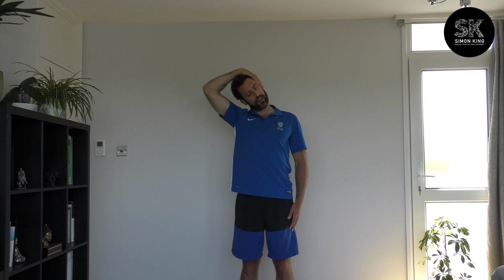Ear to Shoulder Stretch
More Exercises, Nutrition, Fitness and Wellbeing information!